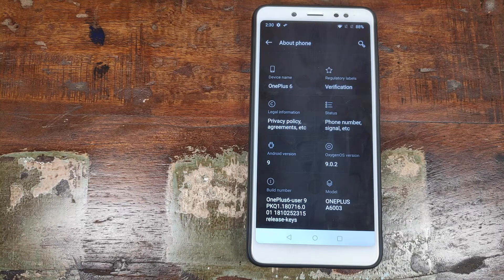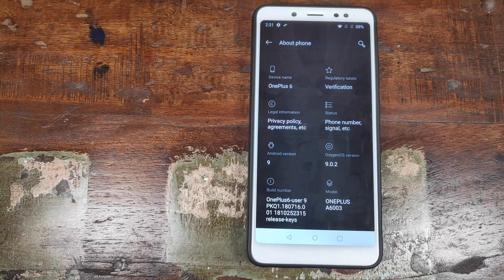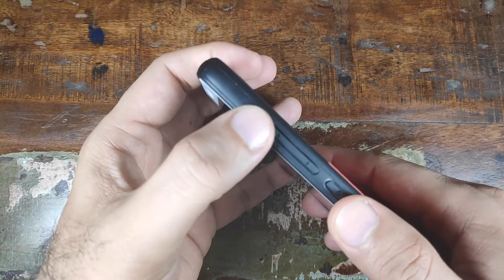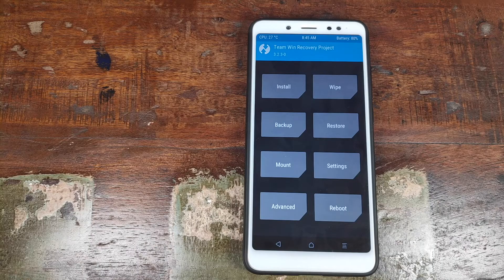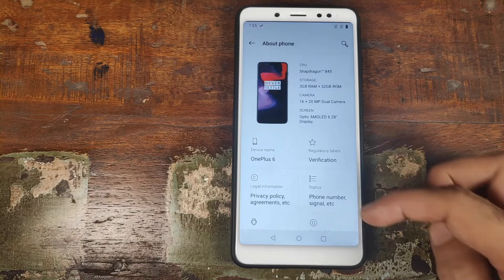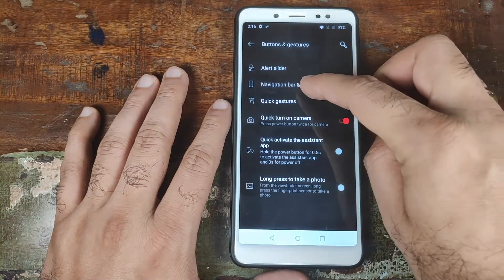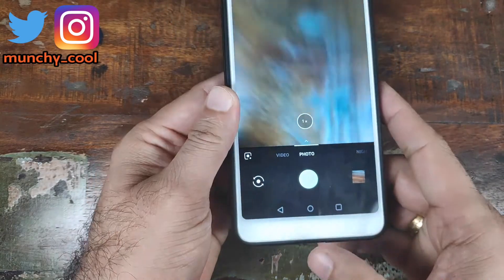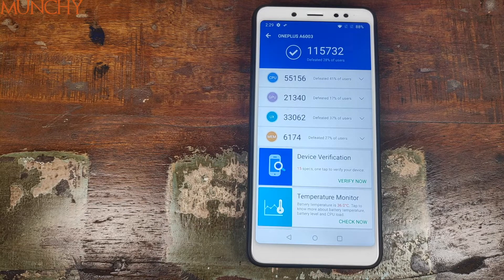Xiaomi Redmi Note 5 Pro Oxygen OS Android 9.0 Pie Instal & Demo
A detailed video tutorial showing you how to install Oxygen OS based on Android 9.0 Pie on your Xiaomi Redmi Note 5 Pro (whyred). Once we are done installing Oxygen OS on the Xiaomi Redmi Note 5 Pro we will also list what's working and what's not working.

Download Oxygen OS Android 9.0 Pie for Xiaomi Redmi Note 5 Pro

60W Daylight LED Bulbs